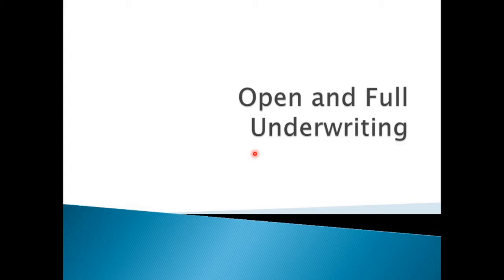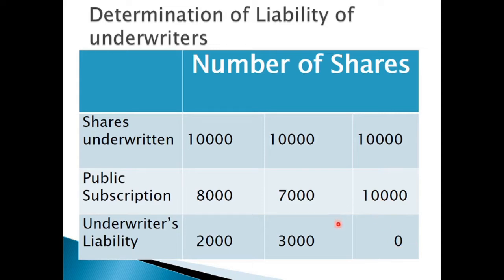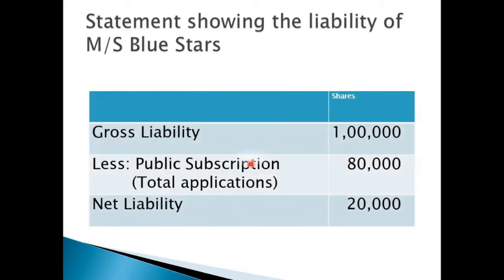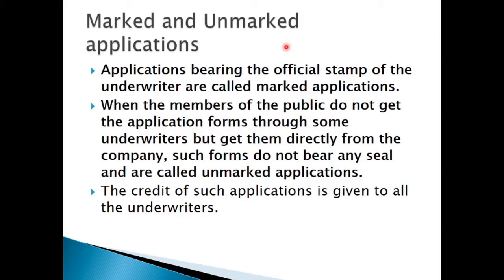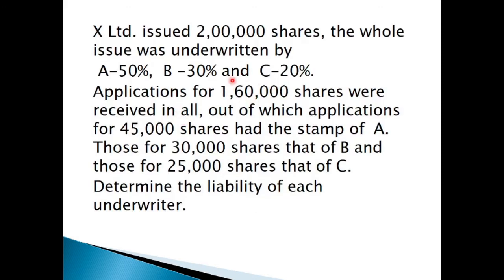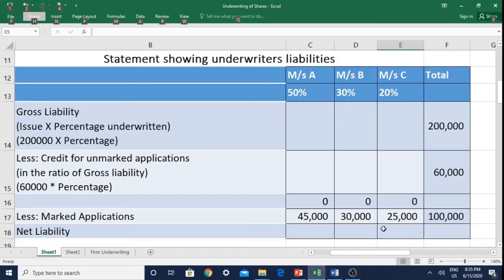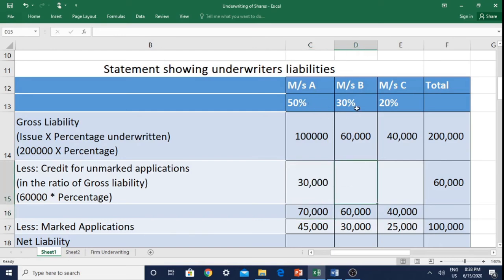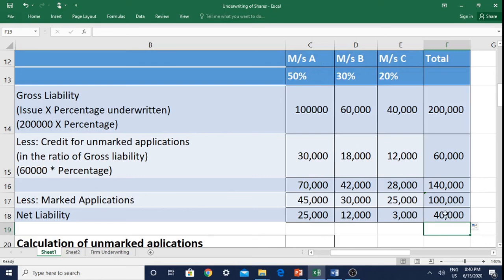Underwriting of shares and debentures Open and Full underwriting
Determination of underwriter's liability - Open and full underwriting